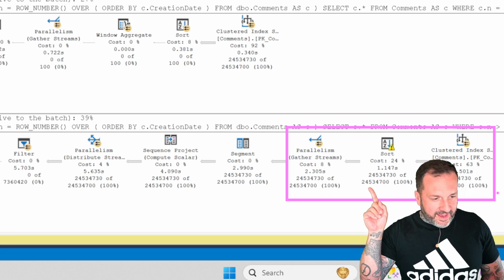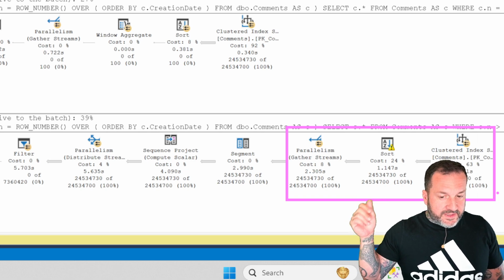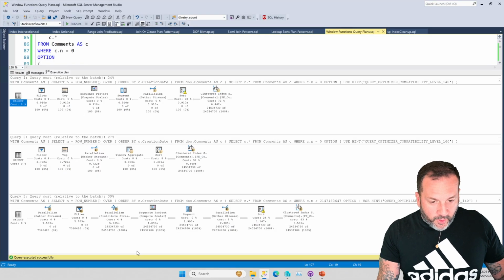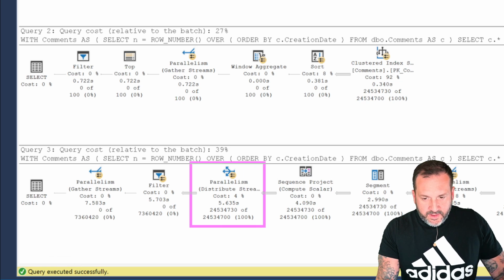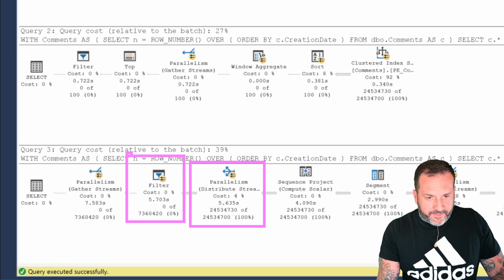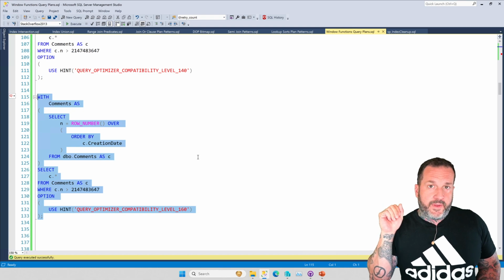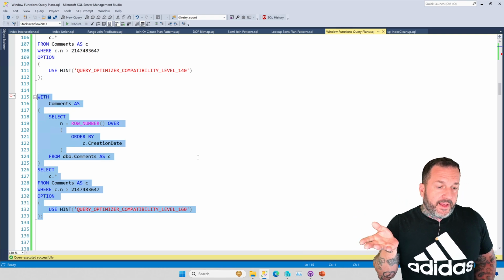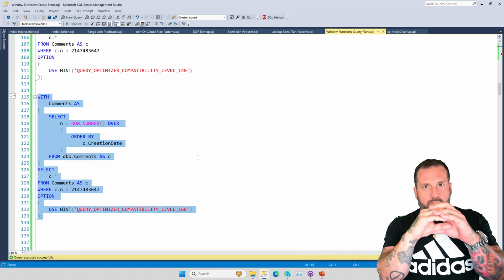Query Plan Patterns For Windowing Functions: Row Mode vs Batch Mode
In this video, I delve into the intricacies of query execution plans when window functions are involved, breaking down the differences between row mode and batch mode, as well as how partition clauses impact these plans. I share insights on recognizing common patterns in query plans and highlight why using batch mode is crucial for optimizing performance with windowing functions. By understanding these nuances, you can better predict and fine-tune your SQL Server queries to achieve more efficient execution. Whether you're a seasoned DBA or just starting out, this content offers valuable tips that can help streamline your database operations.

CHAPTERS

00:00:00 - Introduction to Windowing Function Query Plans
00:02:34 - Physical Appearance Differences Between Row Mode and Batch Mode
00:07:48 - Queries Without Partition By Clause
00:11:59 - Greater Than Predicate in Windowing Functions
00:14:00 - Summary of Key Points
00:15:03 - Indexes, Memory Usage, and Next Video Preview

💬 CONNECT
Ask questions at Office Hours